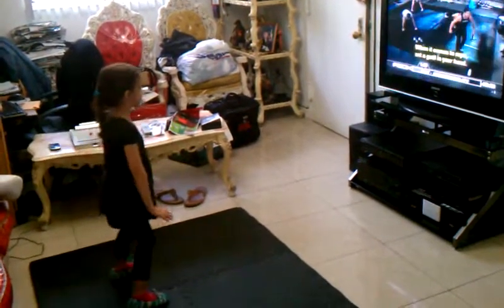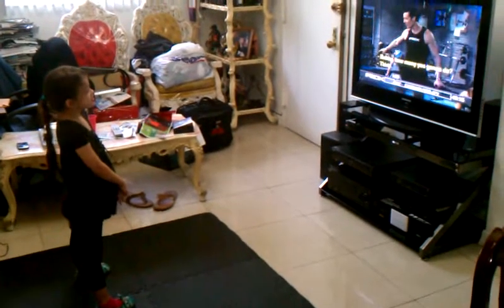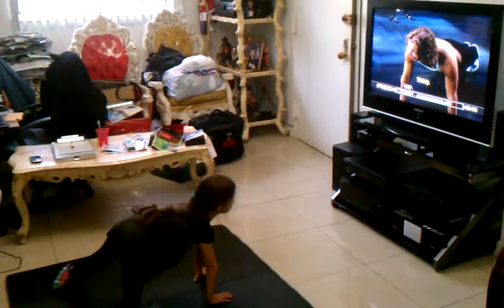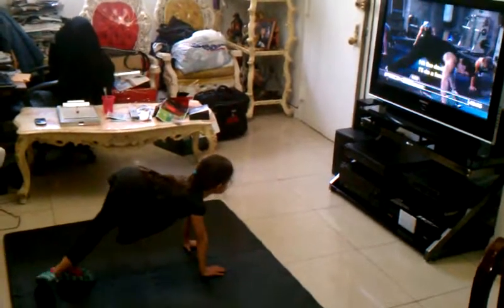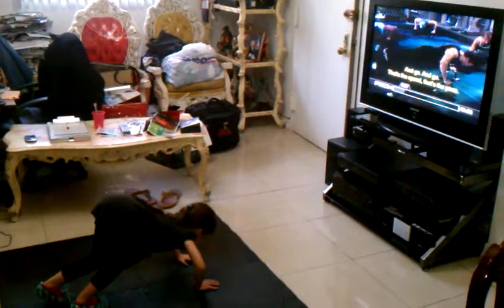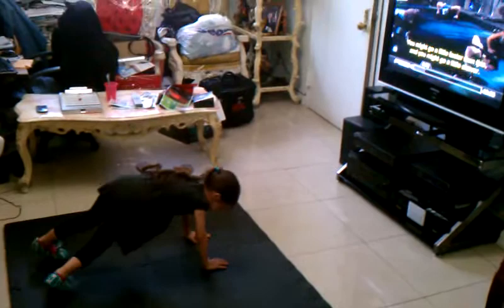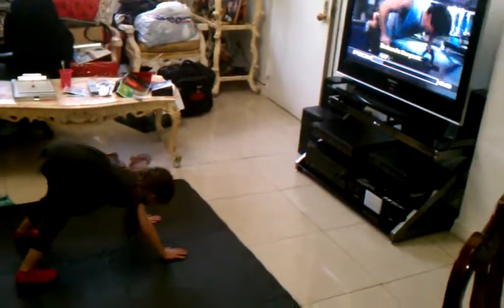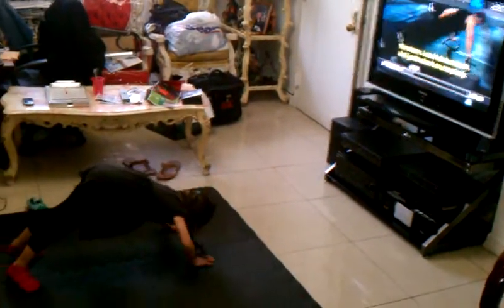Katie doing p90x video # 2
I'm a licensed real estate agent and fitness coach for beach body
If you need a true honest friend I'm definitely the person for the job
I love with a passion helping people make the most important decisions in their life